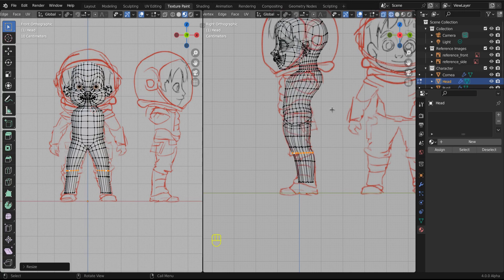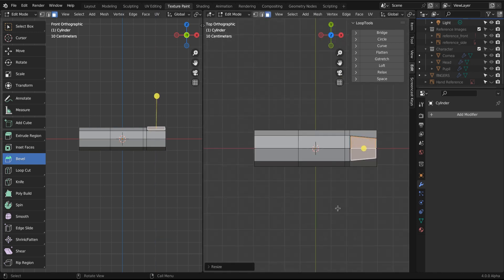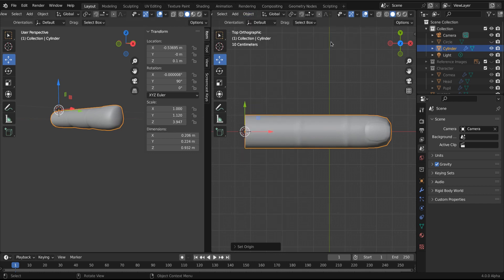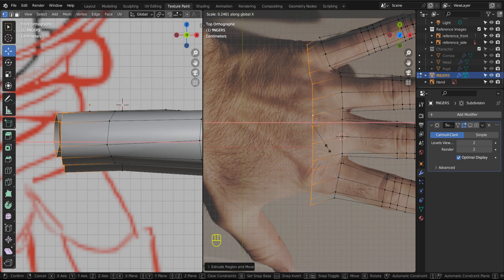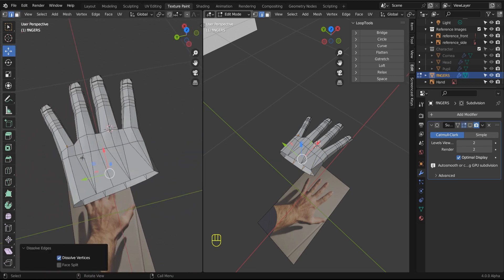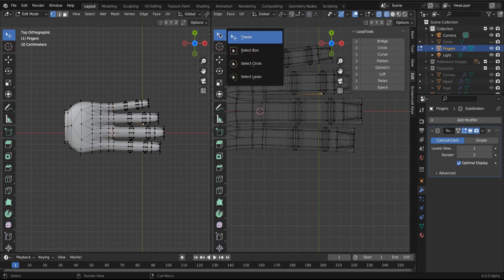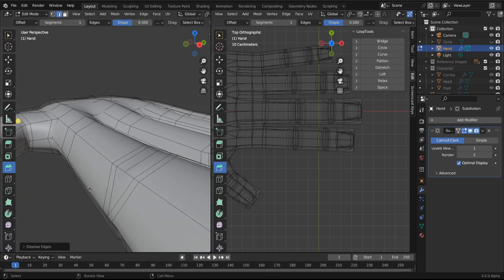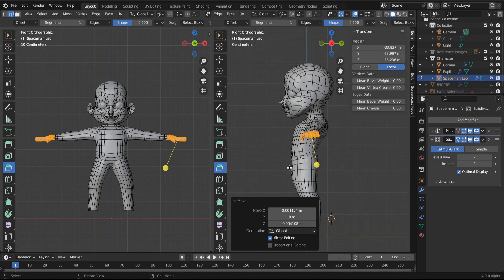Blender Character Tutorial - Part 8 (Hands & Fingers!)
Part 8 of the Blender Character Modeling tutorial series for BEGINNER beginners we start modeling the arms, hands and fingers!
If you made it this far, you're farther along than 90% of the people who start tutorials and you've already learned all of the techniques we're going to use in this video, so we're going to start moving a little bit FASTER.

If the videos are too fast for you, just watch them at a slower speed, and if you missed part 1, START

Also, don't worry about the different head on our astronaut character, I made a few different versions on route to building out a starship fleet!

NOTE WELL THESE SHORTCUTS:
[SHIFT-D] to DUPLICATE
[CONTROL-R] to LOOPCUT
[P] to SEPARATE OBJECT